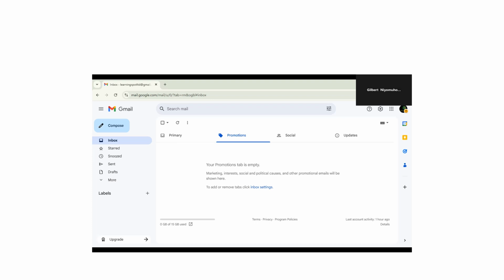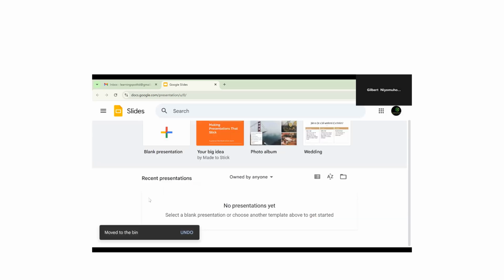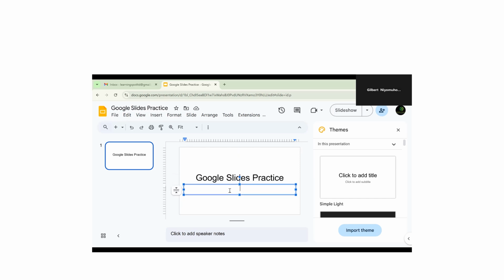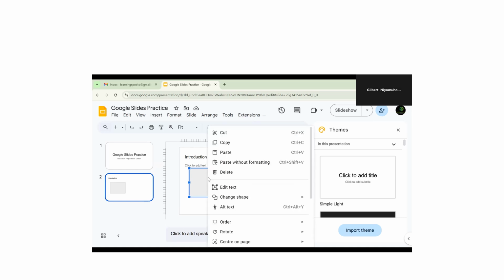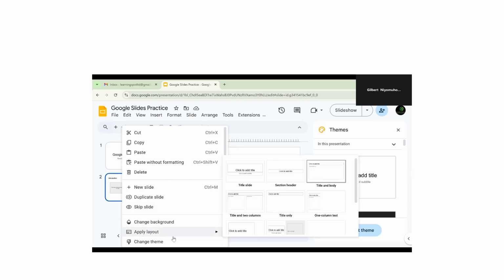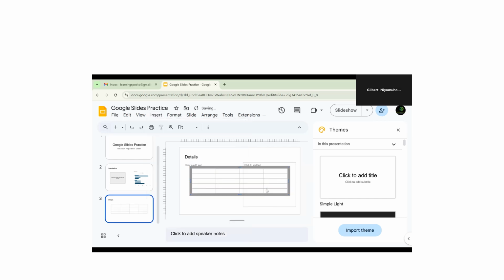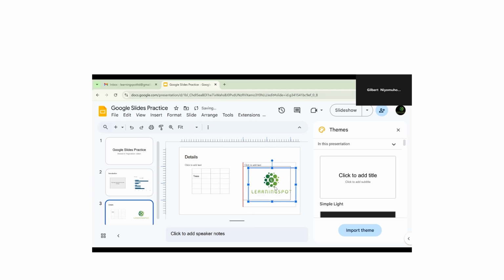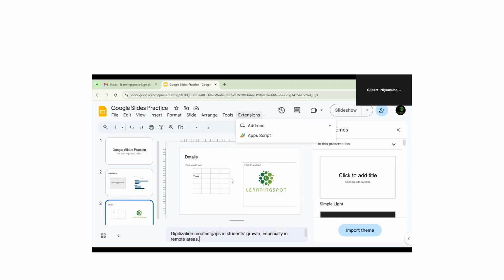Navigating Google Slides, Part 1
Learn how to use google slide to boost your presentation

You will also need to watch the second video about Google Slides to learn about slideshow and other features